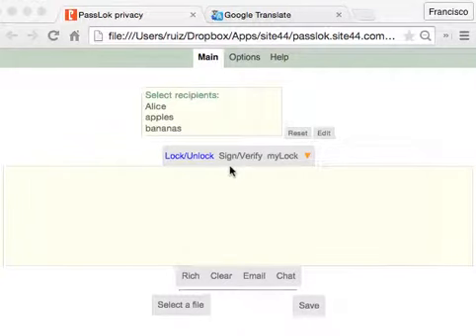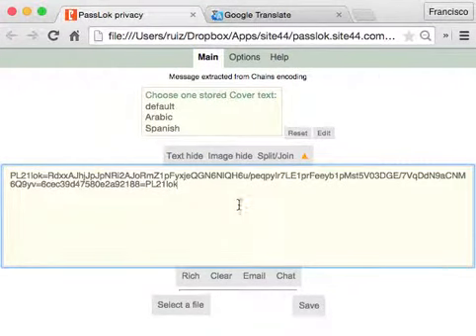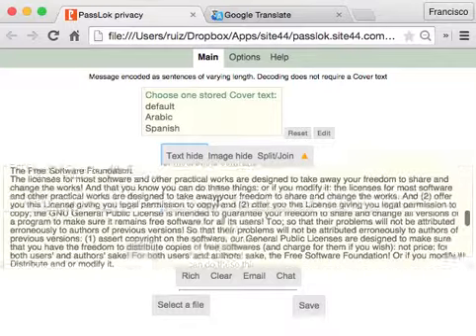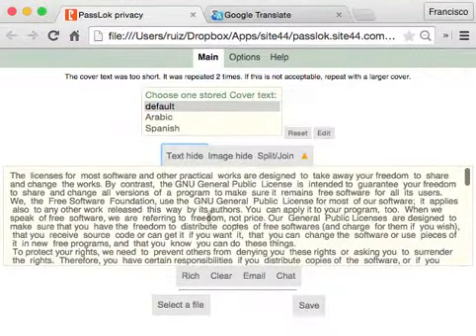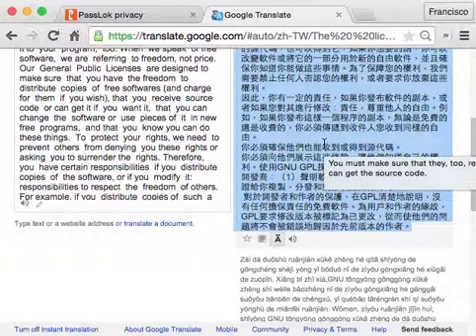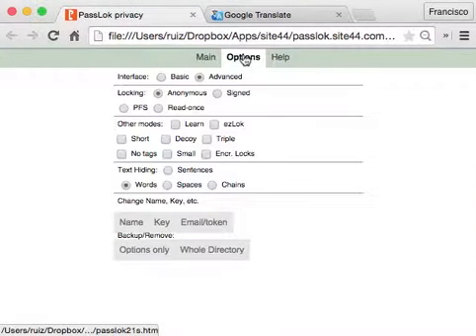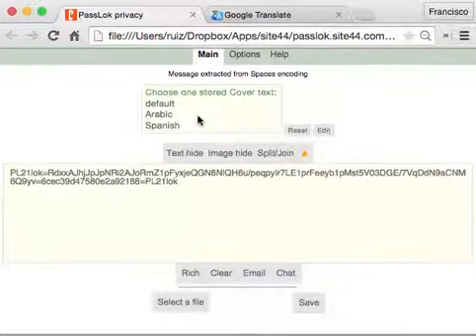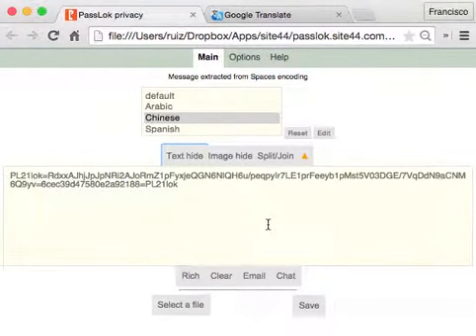Hiding PassLok output in text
PassLok has the ability to disguise its random-looking output as normal-looking text.

To convert a PassLok item (Lock, message, etc.) into fake text:

1. Check that the item to be converted into fake text is on the Main tab. Then click the ▼ button, if needed, to show the text hide button.

2. If you wish to use a cover text different from the default and you have stored it in the local directory, select it on the top box of the Main tab. Otherwise click the Edit button and enter the new cover text in the lower box of the dialog, then return to the Main tab.

3. Make sure the hiding mode you want is the one selected in the Options tab. There are four different methods for doing this: Words, Spaces, Sentences, and Chains. Words replaces each character by a single word. Spaces encodes the characters into the spaces between words. Sentences (default) and Chains encode characters as grammatically correct sentences.

4. If now you click the Text hide button, the PassLok item is converted into text, using words from the cover text.

To retrieve the original:

1. Put the fake text on the Main tab.

2. Click the ▼ button, if needed, followed by either the Text hide button. PassLok will detect the type of encoding used and display the original item in the box, replacing the fake text.

Notes:

The recipient of a Words- or Chains-encoded text must have the same cover text in order to retrieve the original, but this is not necessary for Spaces- or Sentences-encoded text. The output of Chains, Spaces, and Sentences encoding is roughly seven times longer than that of Words encoding, but it makes more grammatical sense. If the cover text is not long enough, it will be repeated several times. When you use Spaces encoding, you should be careful not to add or delete any spaces within the encoded text, but it is okay to add more text to complete the last sentence, which may contain additional spaces.

Text encoding is no substitute for real encryption, and so PassLok will refuse to convert into fake text anything that does not look like genuine PassLok output.

Cover texts do not have to be in English or even use Latin characters. Anything that can be written in UTF-16 encoded characters can be used (most languages, including Arabic and Chinese, will work fine).

Since the cover text is a (weak) sort of password for a Words- or Chains-encoded item, it may be good to store often-used cover texts in your local directory so they can be loaded easily from the Main tab. To do this, click the Edit button next to the selection box, then write a new name in the upper box of the dialog that appears, paste the cover text in the lower box, and click Save.